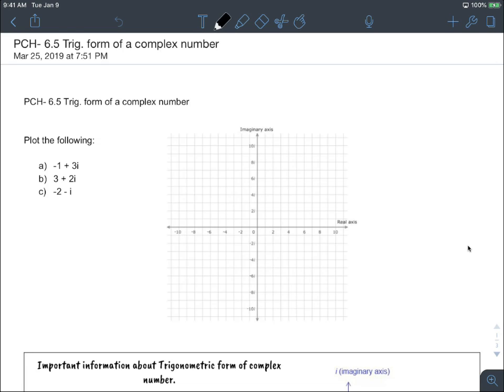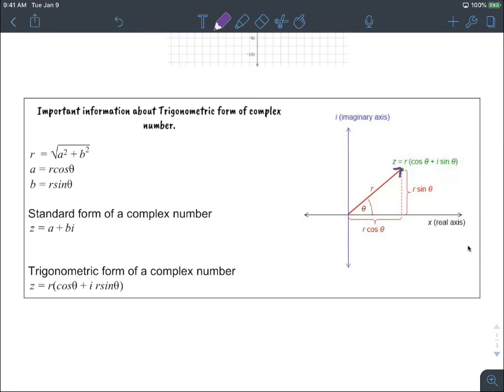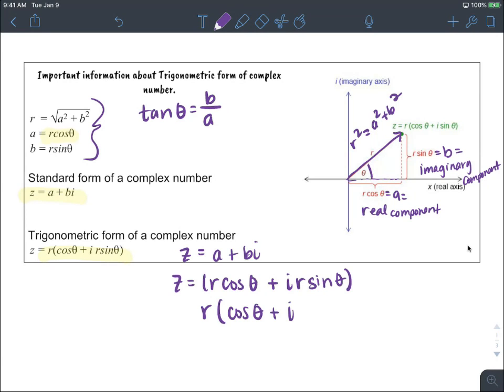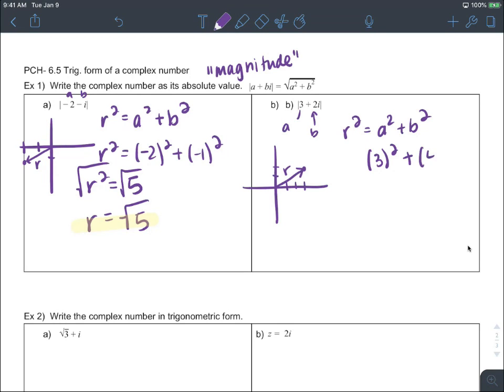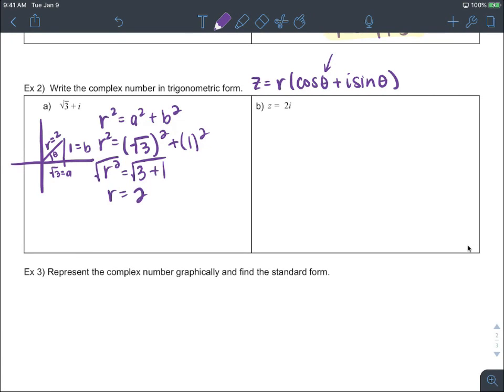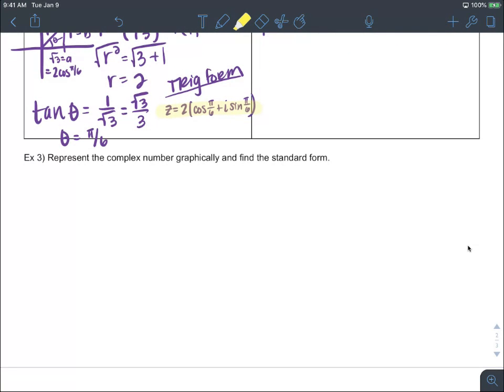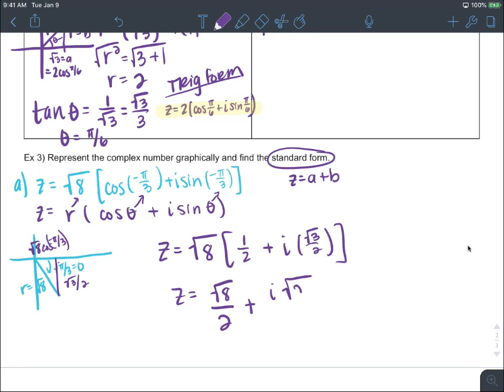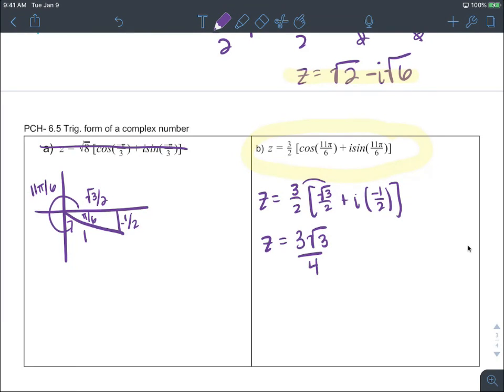PCH 6.5 Trigonometric Form of a complex number